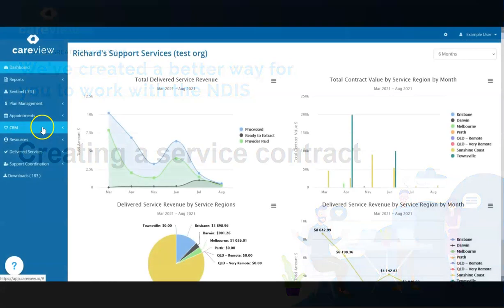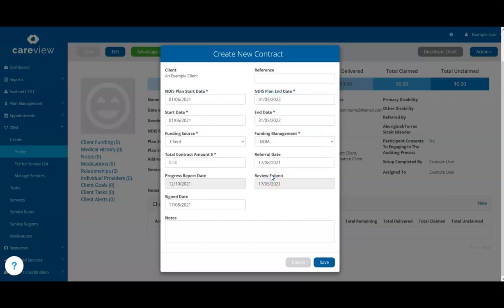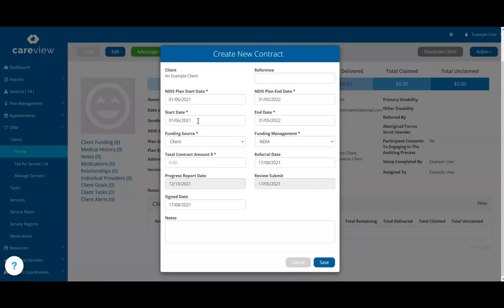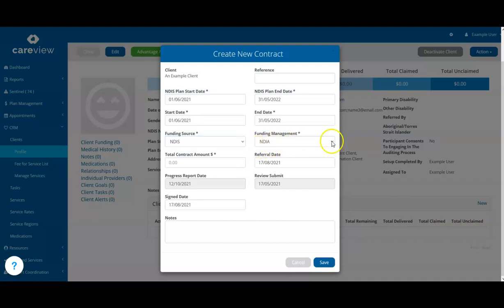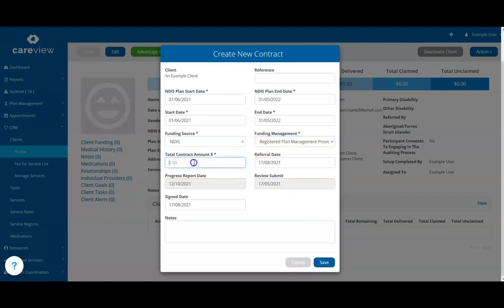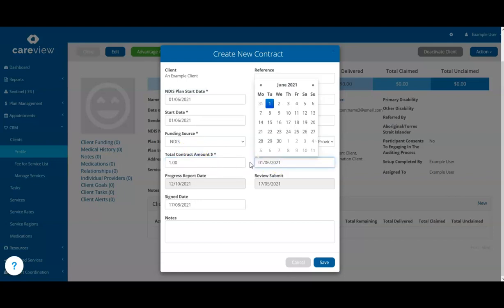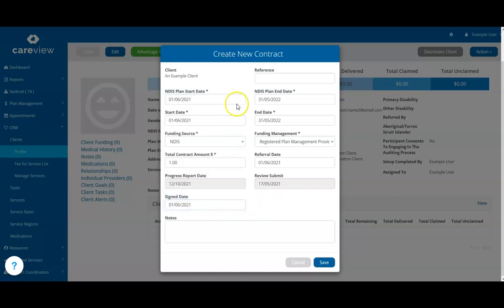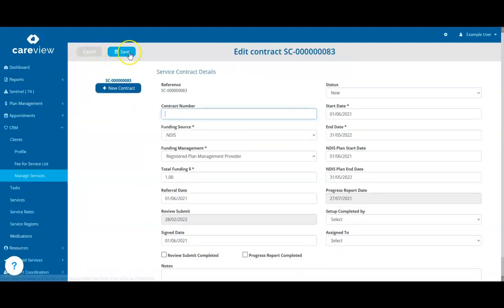Creating a service contract